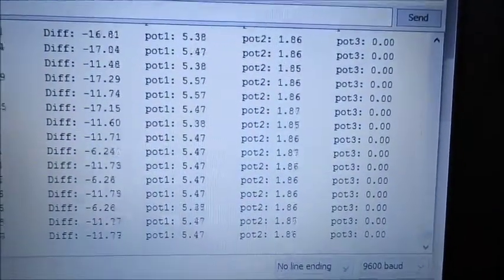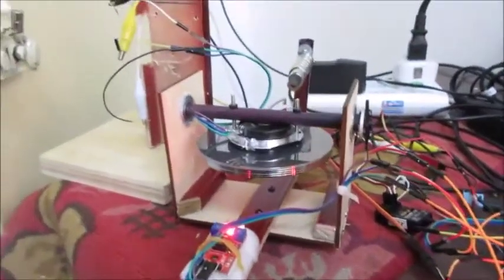Self Balancing Gyroscope From Hard Drive Motor 1.1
Added 3 potentiometers to control PID routine and what a difference they make. On version 1.0 without the pots I spent a few hours to get it to balance, with the pots I had it balancing in seconds and it balances a lot better. Still more improvements to come...